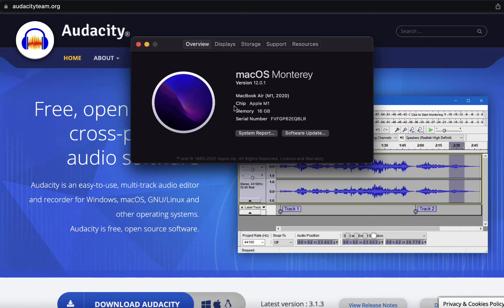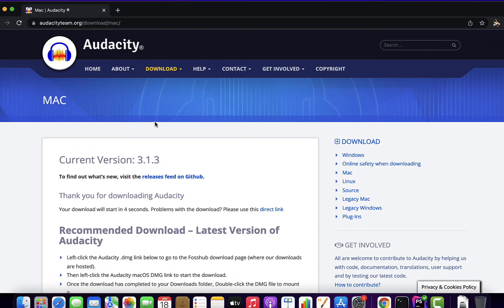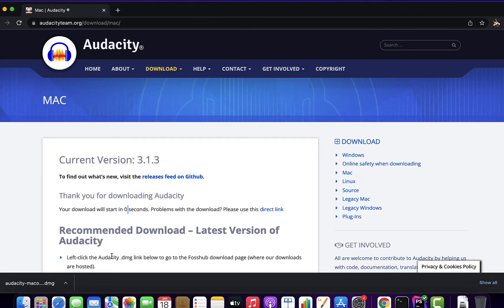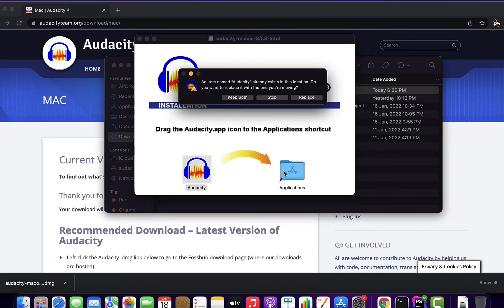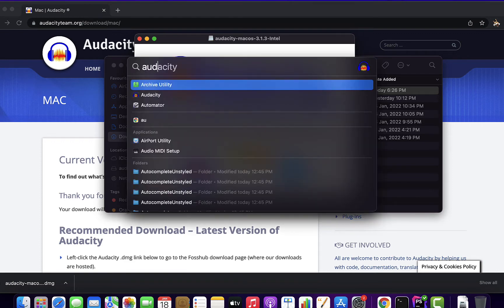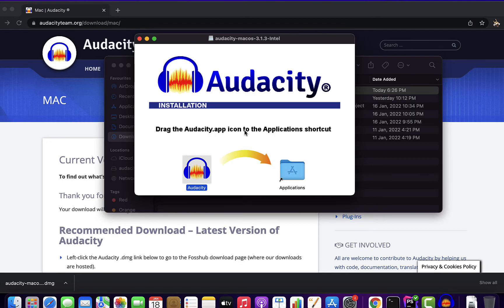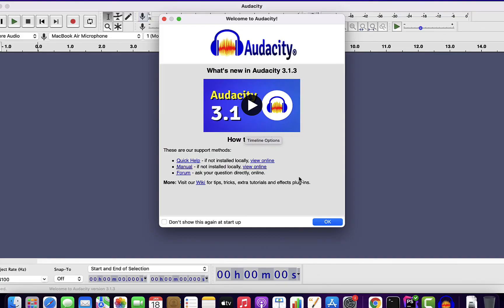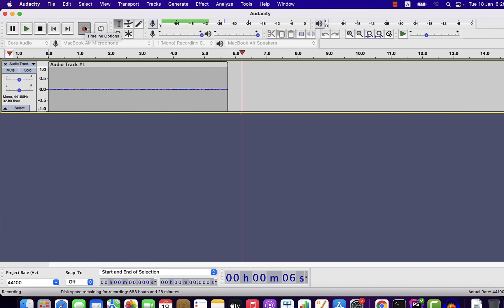Install Audacity 3.1.3 on Mac M1 and Monterey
How to Install Audacity 3 1 3 on Mac M1.  Proof of Audacity works perfectly fine with Apple M1 chip.

Step by step process on How to install Audacity on Macbook Air and macOS Monterey.

1K sub 9th December, 2021